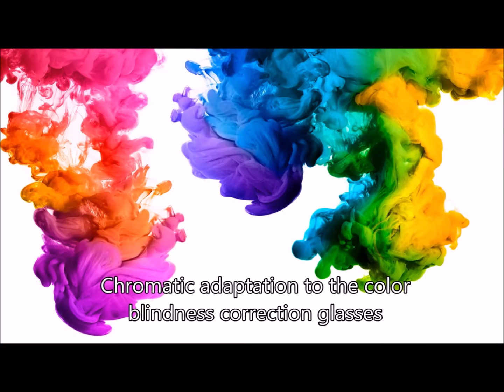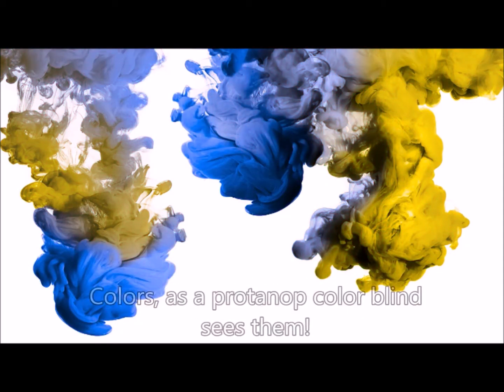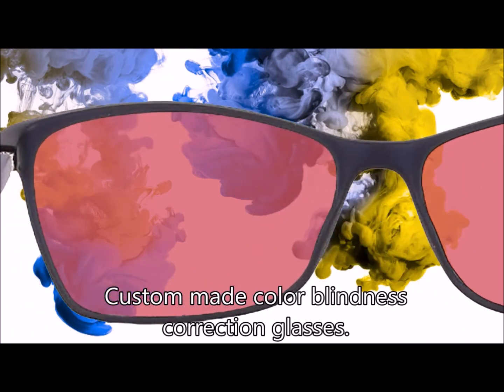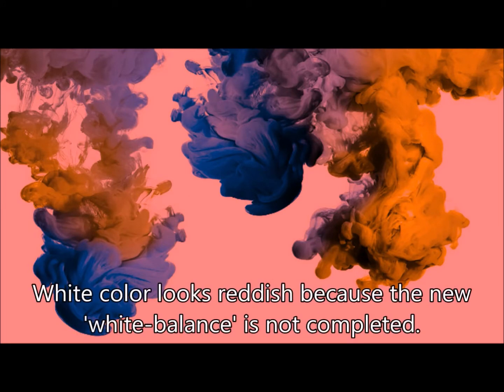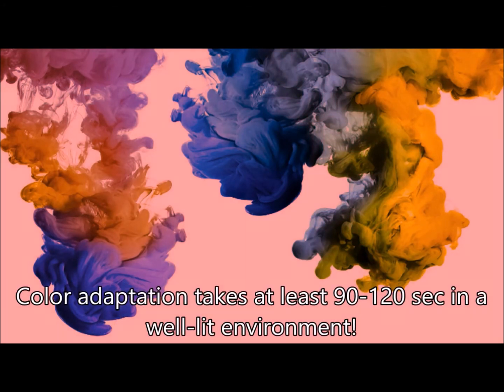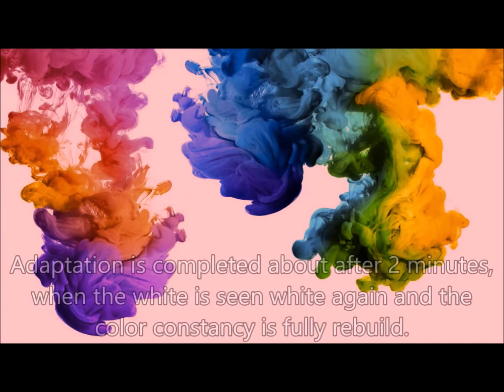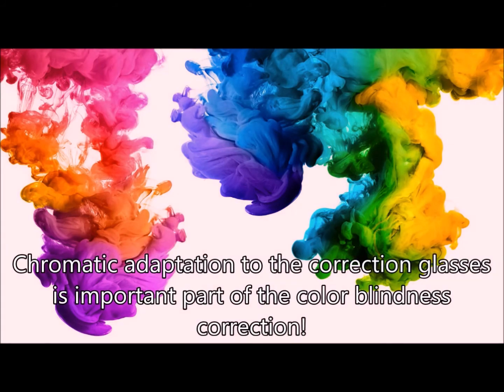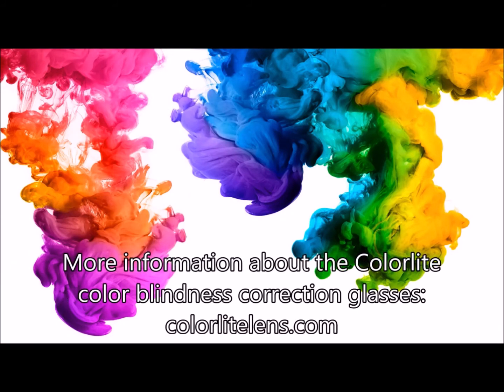05 Chromatic adaptation to the color blindness correction glasses